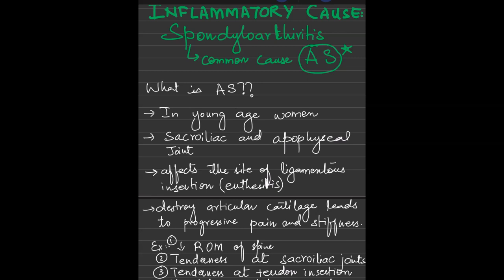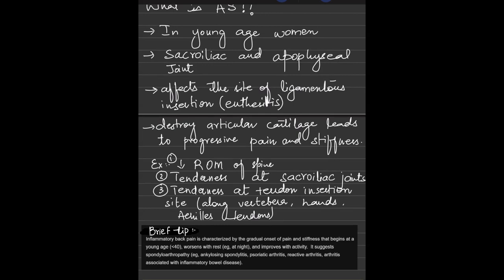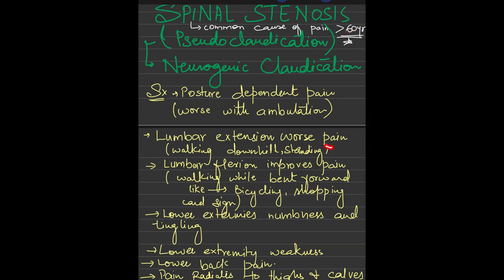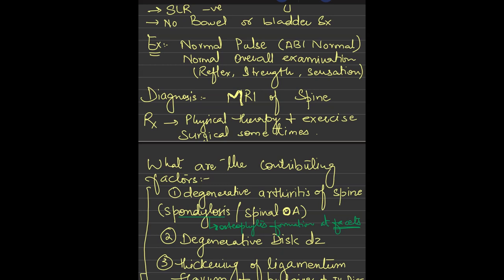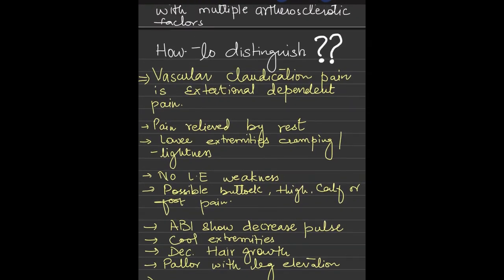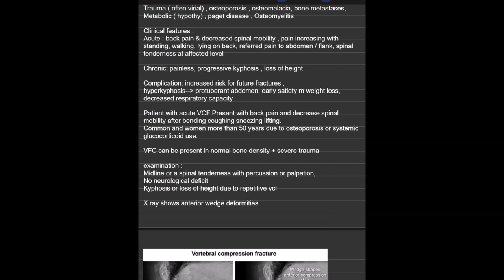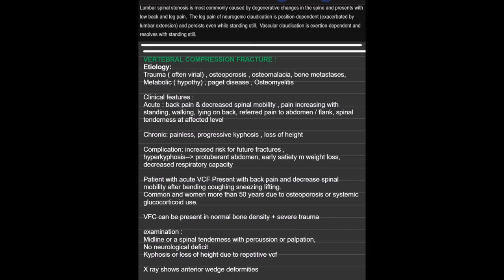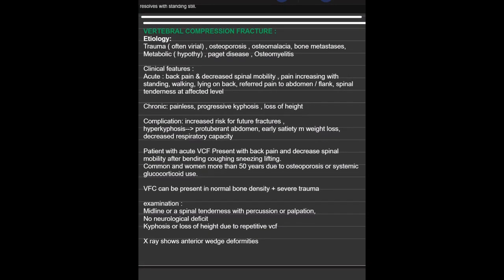Lower back pain PART 3 / LS pain / AS / SPINAL STENOSIS / MCCQE PART 1 QE1 MEDICINE